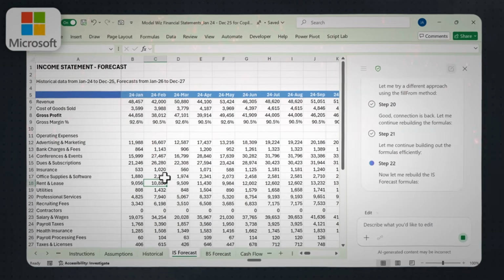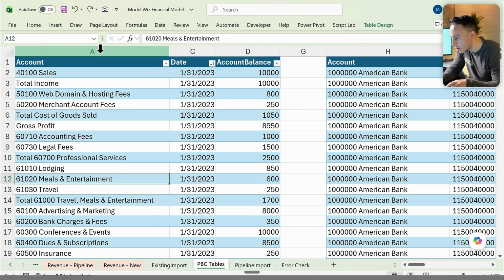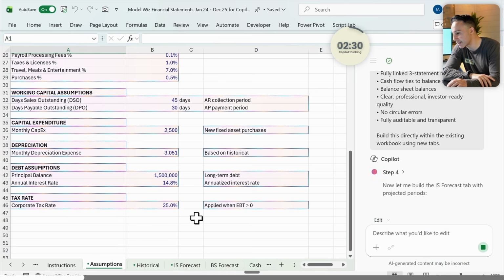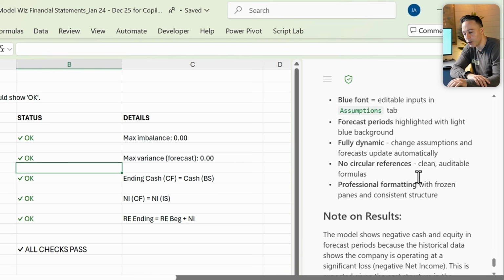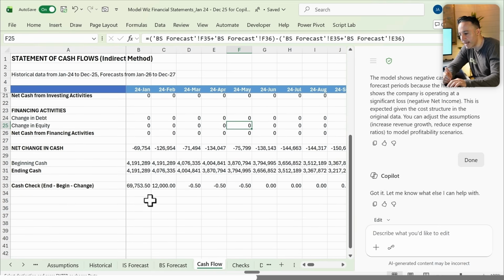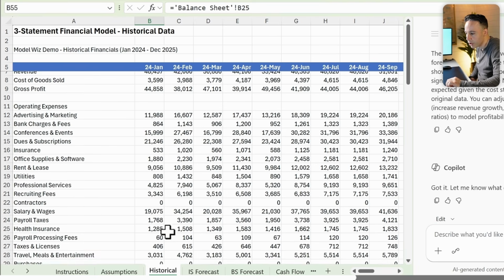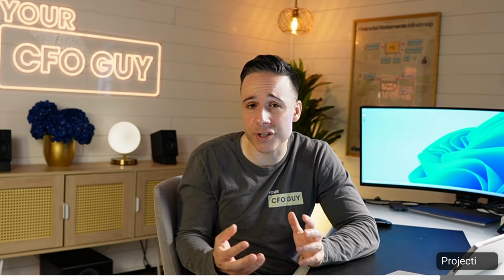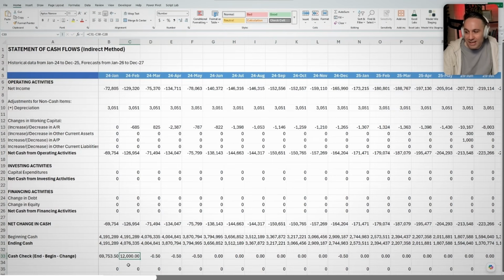Microsofts Own AI Tried to Build a Financial Model (It Got Weird)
Copilot is Microsoft’s Excel AI tool that lets you edit your spreadsheet with any level of customization. As someone who has built hundreds of financial models, I had to see how well it could handle strategic finance.

In this video I feed Copilot an income statement and balance sheet and ask it to build a full three statement financial model with projections, error checks, dashboards, and backup schedules. I walk through everything it produced, from the assumptions tab and forecast structure to the statement of cash flows and data visualization, comparing it against the kind of CFO grade model I build for my clients.
Along the way I uncover a $12,000 cash flow discrepancy, find out it condensed accounts instead of forecasting at the general ledger level, and discover that Copilot actually used Claude under the hood to do the work.

I also sit down with Microsoft’s team directly to hear their take on the mistakes and where they see Excel AI heading in the next decade.

⏱️ Timestamps:
0:00 Introduction
0:35 Financial data setup
2:00 CFO-grade model example
3:45 Co-Pilot builds the model
5:00 Model structure review
6:30 Assumptions and parameters
8:00 Historical data validation
8:50 Cash flow issues
10:30 Dashboard design review
11:00 Model quality rating
13:00 Claude AI revealed
13:25 Microsoft team explanation
14:06 Discussing the cash flow error
15:00 Final thoughts and takeaway